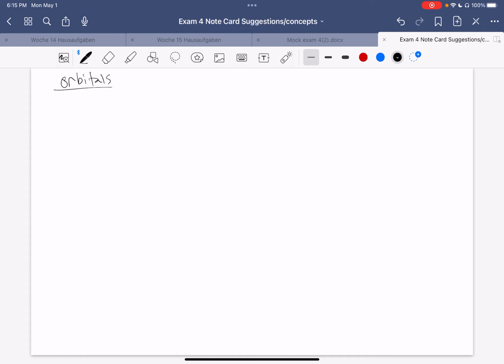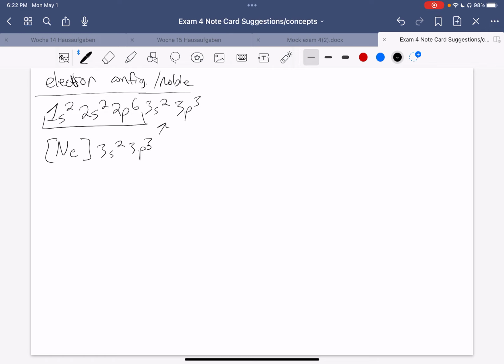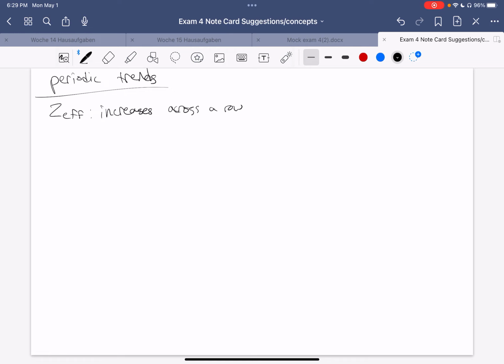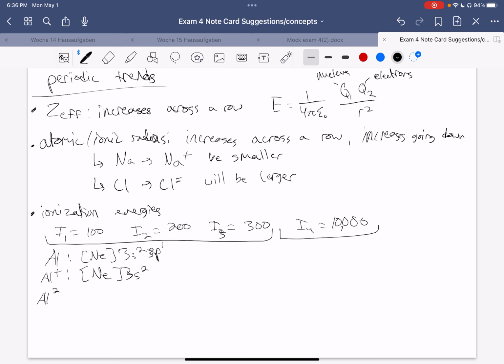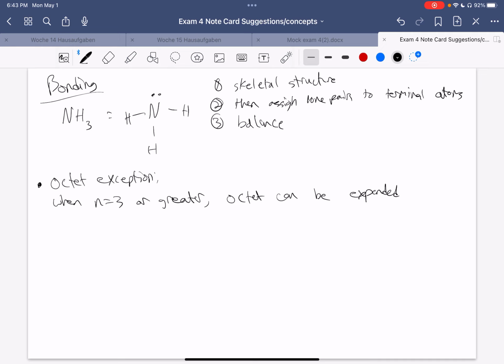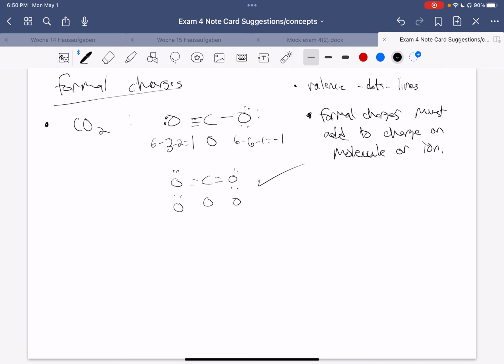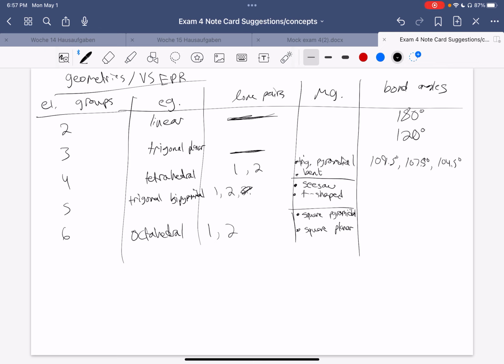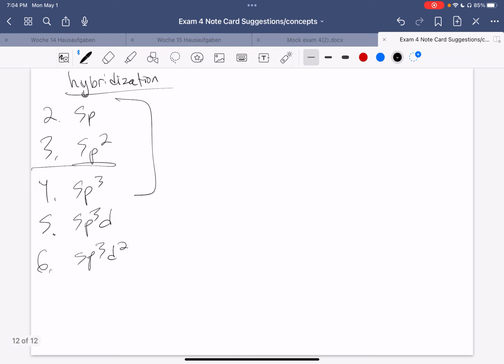Exam 4 concept review/note card suggestions